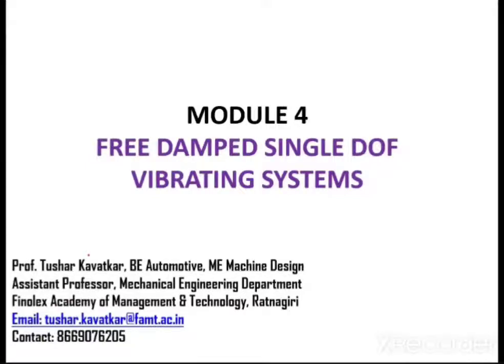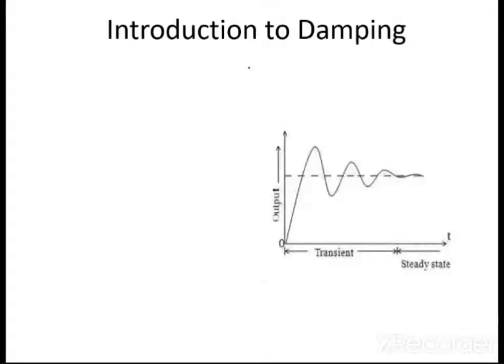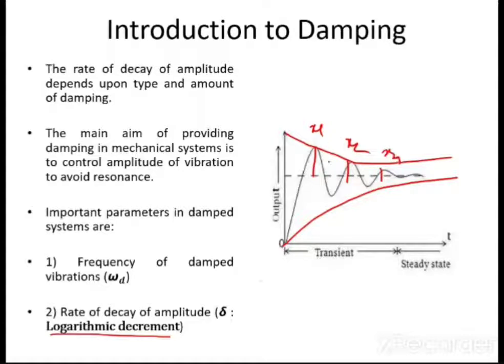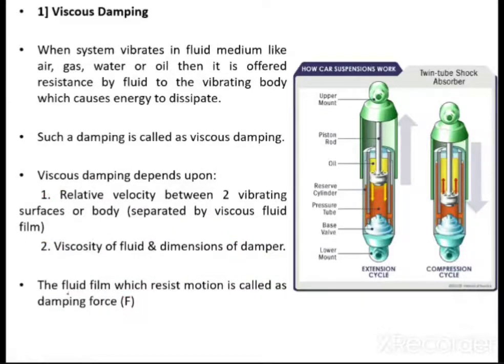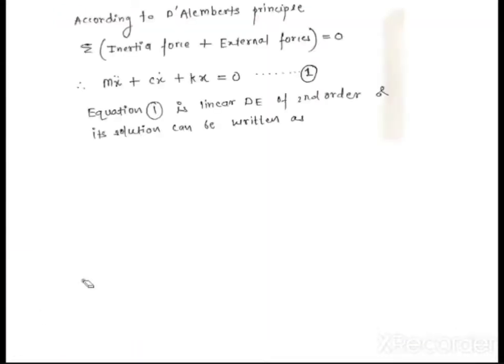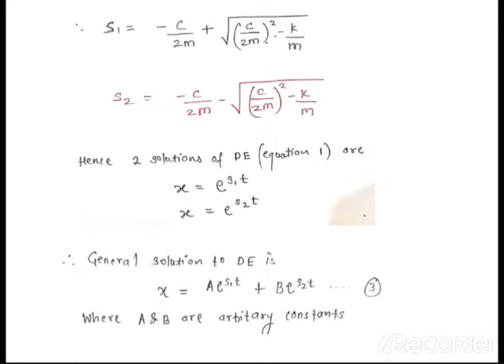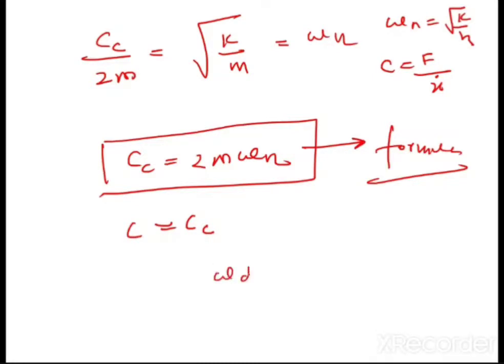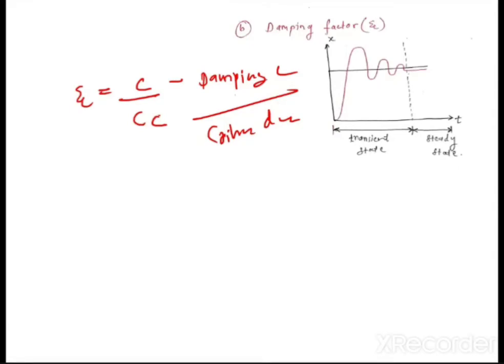Free Damped Vibration L1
Free damped vibratory systems,Damping factor, types of damping, equation of motion for free damped vibratory systems